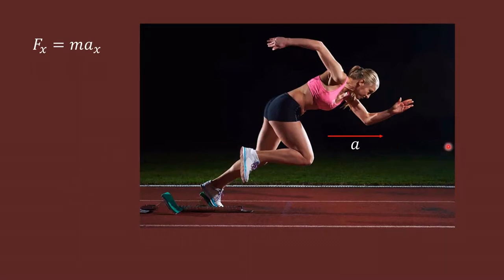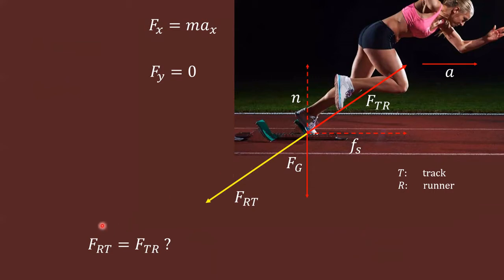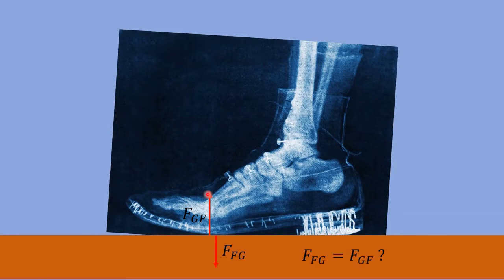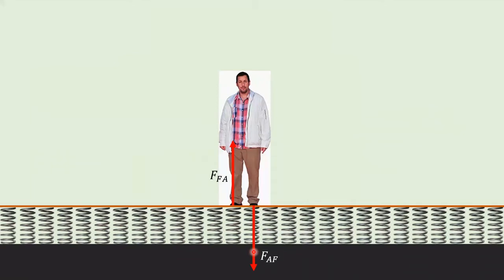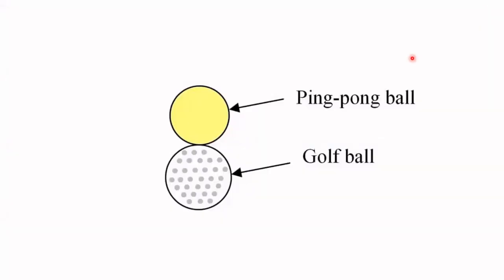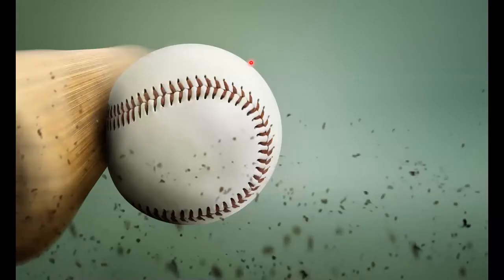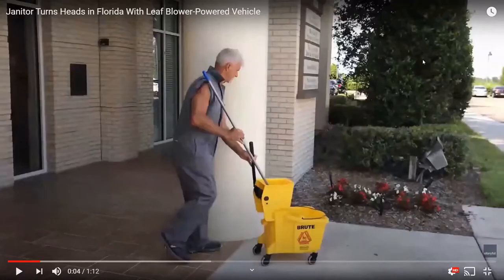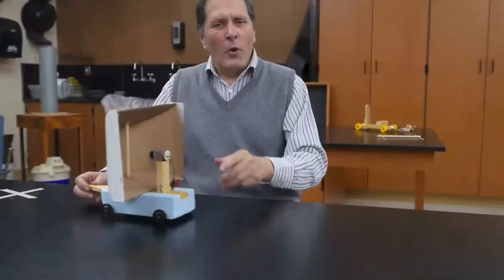Newton's 3rd Law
Some attempt is made to present Newton's 3rd law intuitively, with a reduction to the fundamental interaction between charged particles. An exception to the law is presented.

The principle of action/reaction is applied to the possibility of a self-driven sailboat, with reference to one of Bruce Yeany's fine videos.